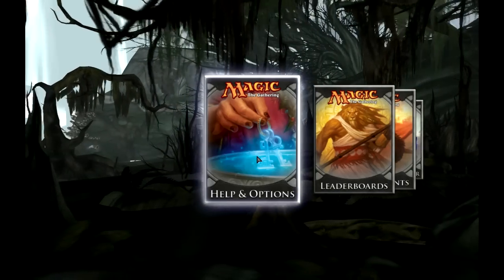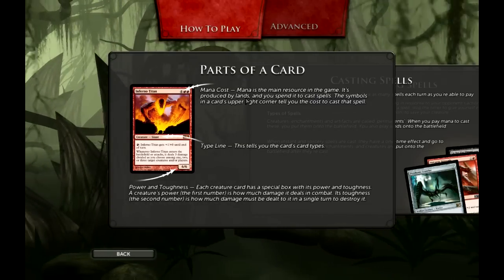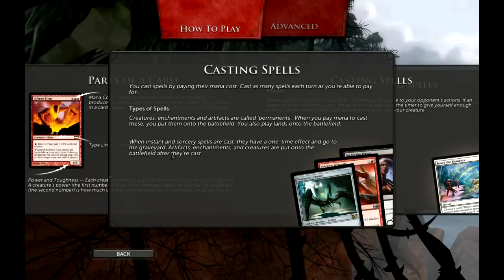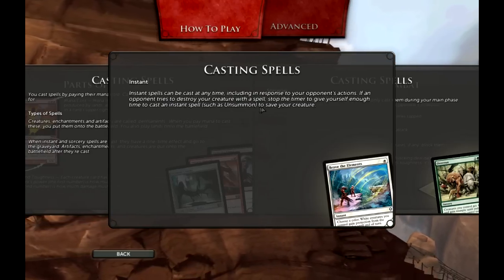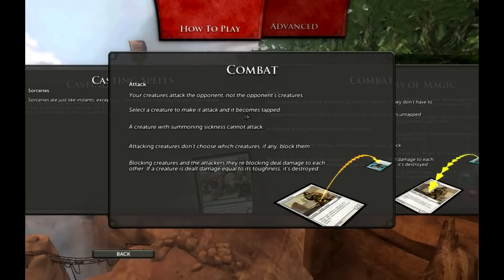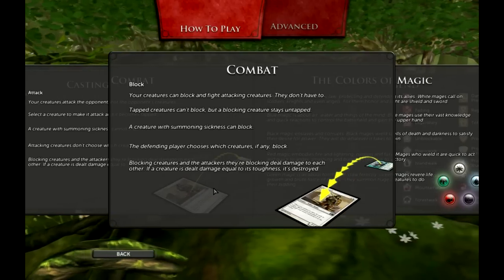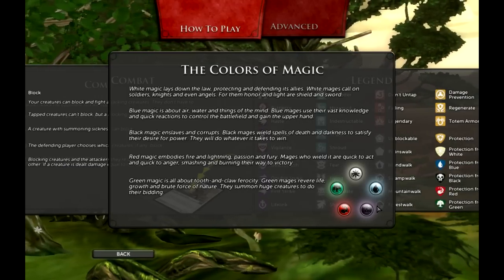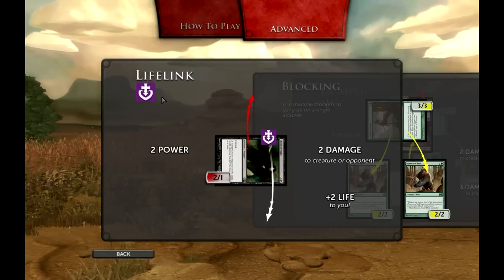How to play Magic the Gathering 2012 (Part One)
Heyo viewers, part one of a two-part series here; covering the "How to play" section in Magic the Gathering Duels of the Planeswalkers 2012. The second part should be out later today / tonight!

Two things real quick though guys:

#1: I am *NOT* experienced in this game. If you listened to the intro of this video, I'm just some average guy, like you all, who thought the game looked fun, and wanted to give it a try. So take what I say  here with a grain of salt, it may not all be 100% correct, although I think I did hit most points correctly. I will do my best to update the video as time goes on and I figure things out more.

#2: Let me know if this sort of video helped you at all, or if you'd like to see some more Magic gameplay in the future! Drop me a thumbs up or a comment, or both, letting me know!